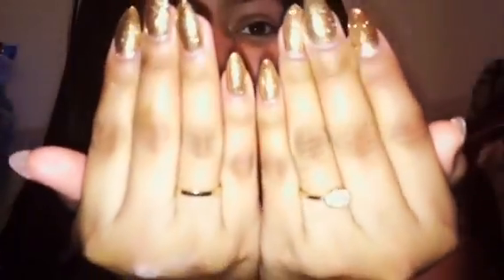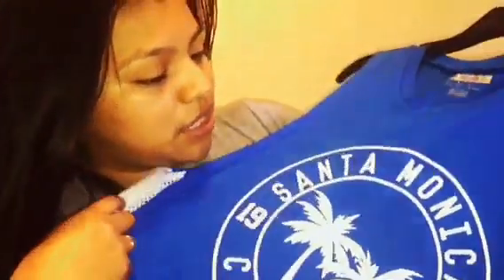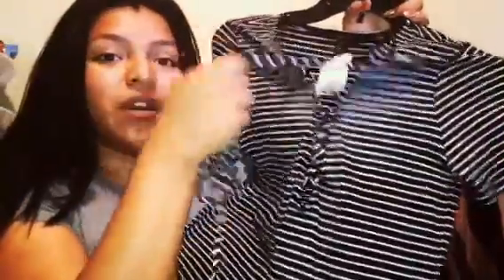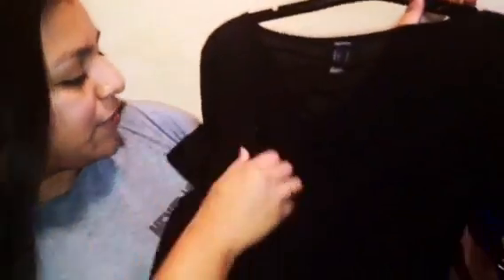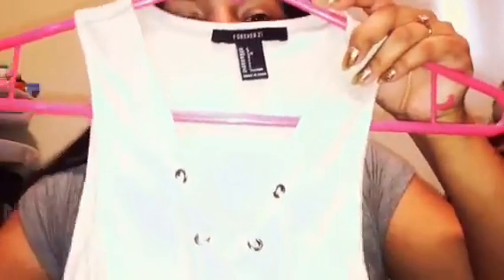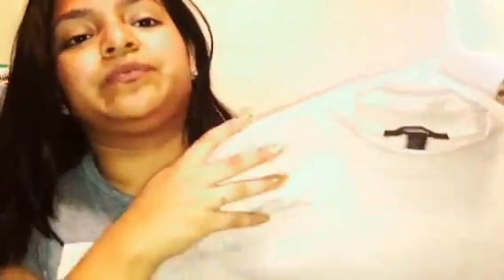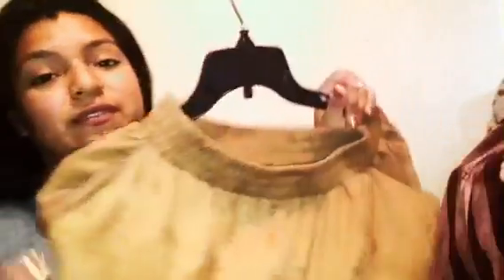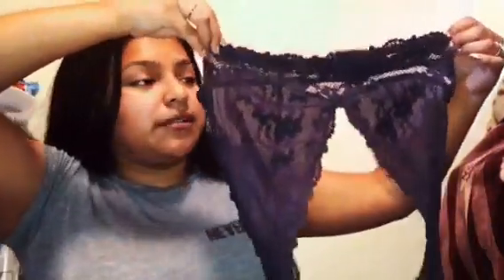Forever 21 || Clothing Haul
Published August 5th, 2016

Enjoyed it 😊🎊let me know what was

your favorite item in my haul 🛍😆✨